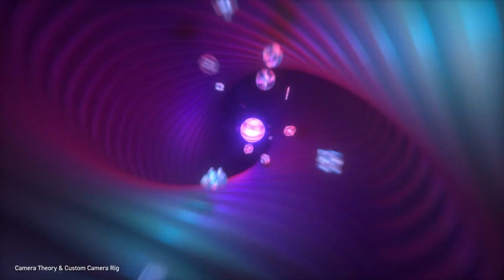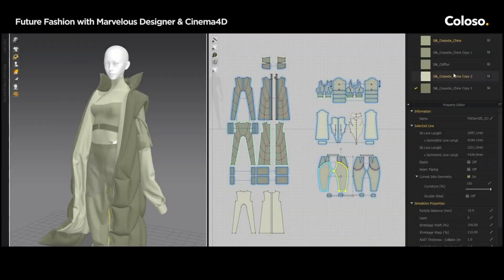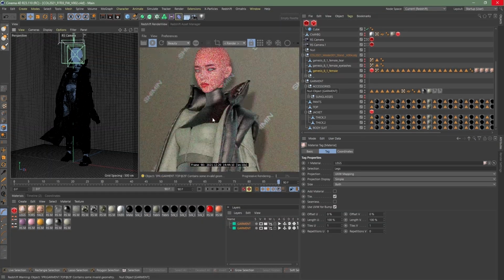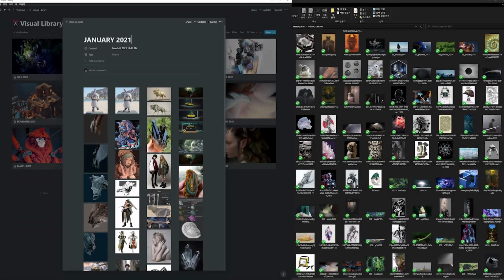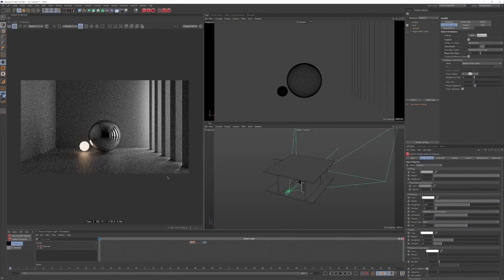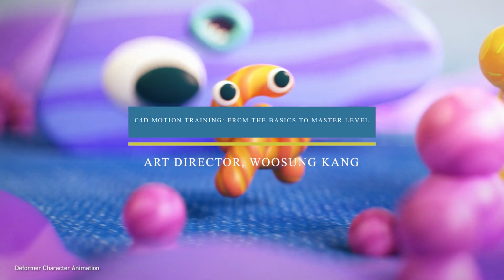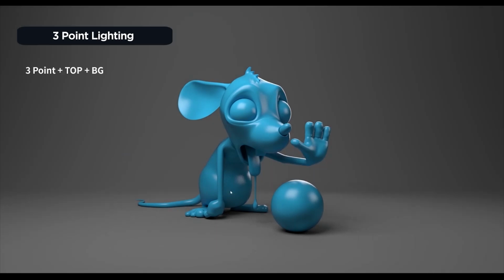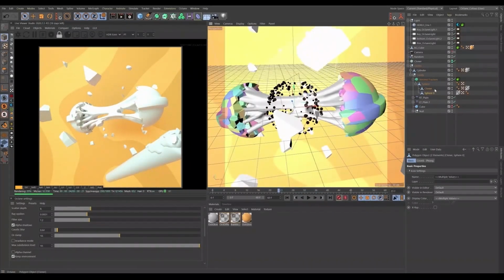New Courses for Cinema 4D, Marvelous designer, Redshift l Coloso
Today we are taking a look at three courses from Coloso, Motion Graphics with C4D, Motion Design with Redshift, and Digital Avatar in Marvelous Designer.

00:00 Intro

00:27 Bryant Nichols:

02:14 Yeseong Kim:

04:28 Woosung Kang:

⍟Modeling:
Kit Ops 2 Pro

⍟Architecture/Rendering
CityBuilder 3D

⍟Vegeration
scatter

⍟Materials/Texturing
Decalmachine

⍟ Cloth Simulation:
Simply Cloth

⍟UV unwrapping
Zen Uv

⍟Rigging&Animation:
Human Generator

⍟Sculpting
Sculpt+Paint Wheel

⍟Retopology
Retopoflow

⍟Ready Vehicles
Car Transportation